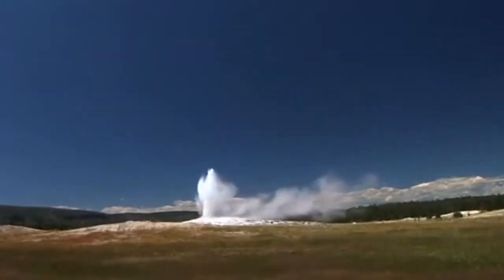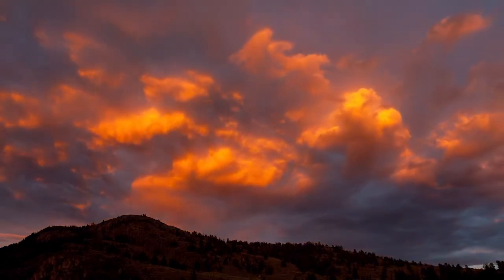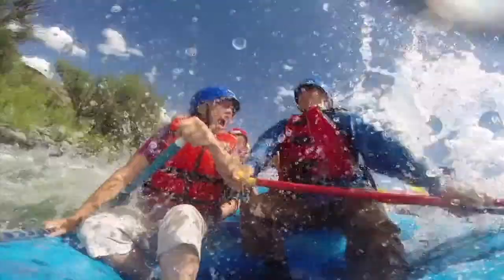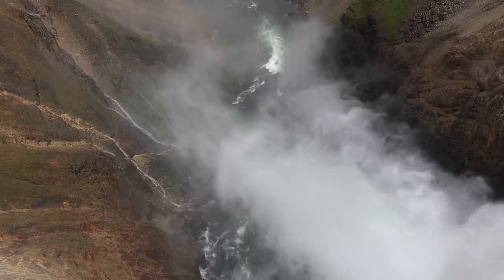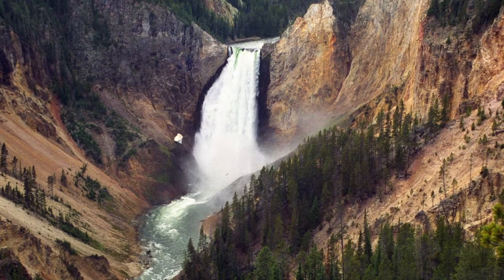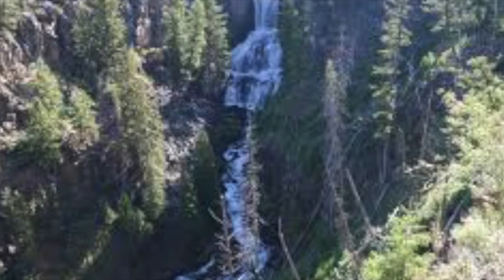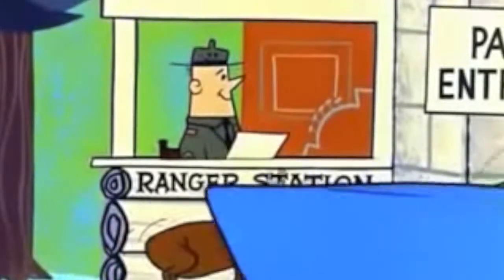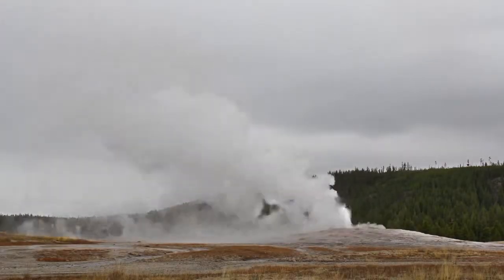Yellowstone Audio Visual Tour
This video is about Yellowstone Audio Visual Tour